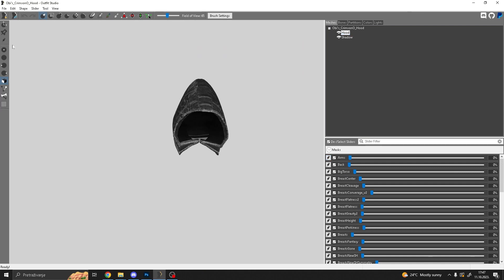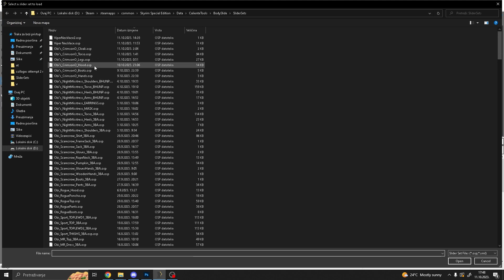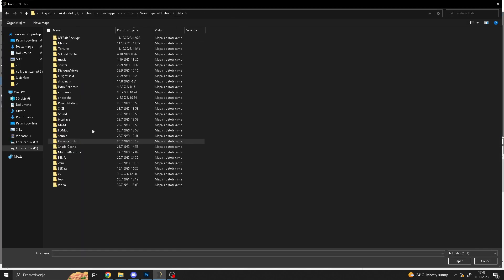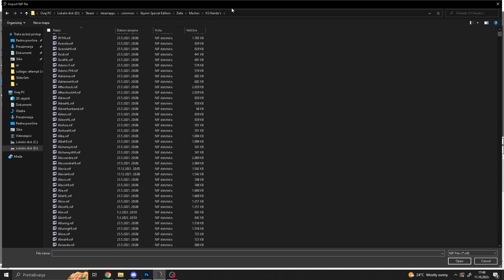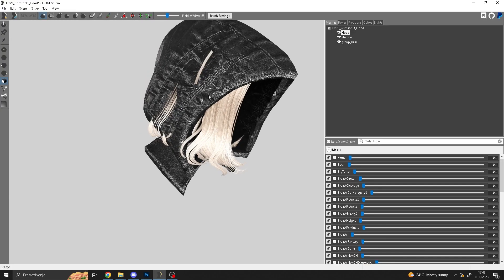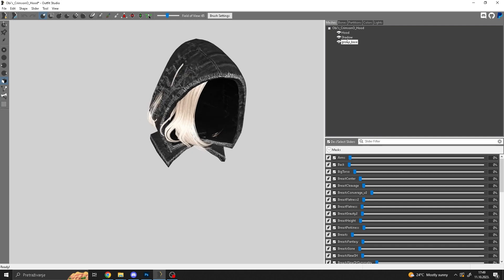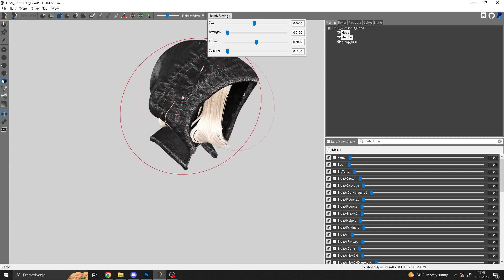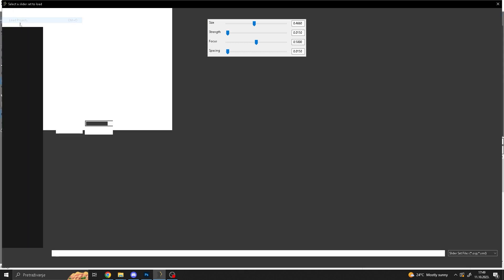How to fit hood to your Skyrim Hair